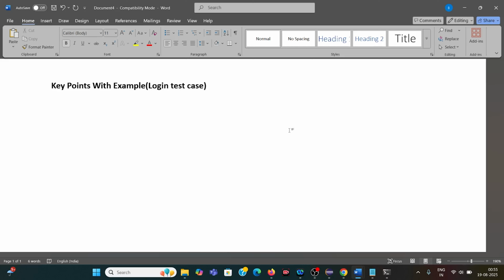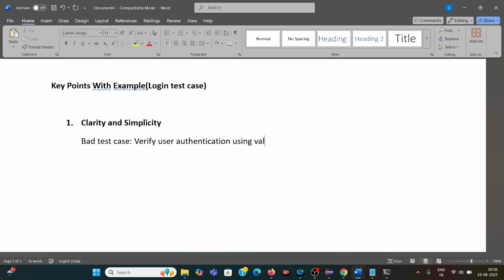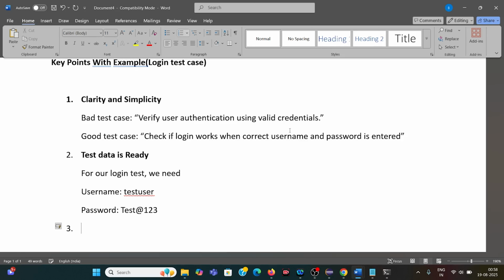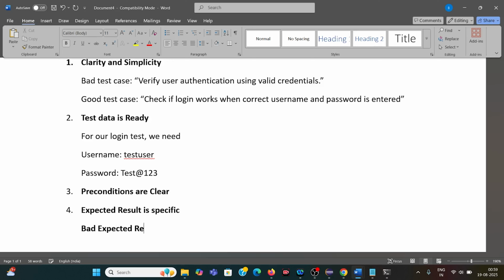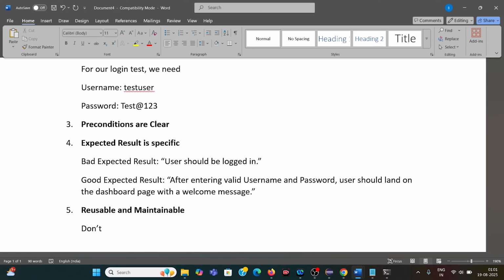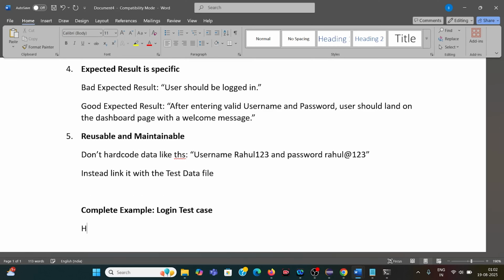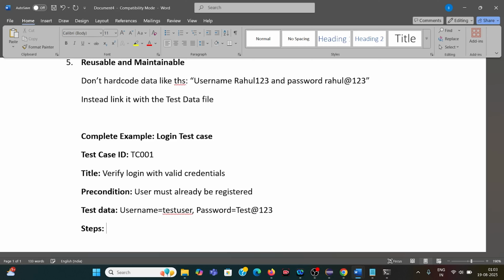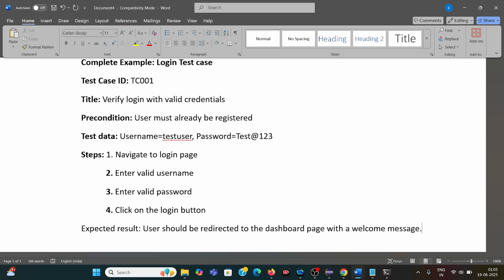How to Write Perfect Test Cases | QA Test Case Tips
🎓 Boost your Java skills with my Udemy course Java Programming for SDET Interview Coding Challenges!

Crack your SDET and QA interviews with this ultimate guide to writing top-quality test cases! After closely working with my mentees on real interview questions asked in top MNCs, I created this video to help you learn the five golden rules for writing professional test cases that can impress interviewers and boost your QA career, dev, and business teams.

What you will learn in this video:

1️⃣ Clarity and Simplicity – How to write test cases that are crystal clear and easy to understand, even for beginners.
2️⃣ Ready Test Data – Learn why preparing your test data beforehand is critical for effective test cases.
3️⃣ Clear Preconditions – How to define what must exist before the test starts, using real examples.
4️⃣ Specific Expected Results – How to write precise expected results so it’s easy to decide pass/fail.
5️⃣ Reusable and Maintainable Test Cases – Avoid hardcoding and make your test cases maintainable with linked test data.

Complete Example Covered:

I demonstrated a professional login test case, including:

Test Case ID, Title, Preconditions

Test Data (username & password)

Step-by-step actions

Clear Expected Result (landing on dashboard with welcome message)

Why This Video is a Must-Watch:

Covers the most asked SDET interview questions in top MNCs

Focuses on manual and automation testing skills for interviews

Helps you stand out with high-quality, professional test cases

Perfect for candidates preparing for Infosys, TCS, Accenture, Cognizant, or any IT company